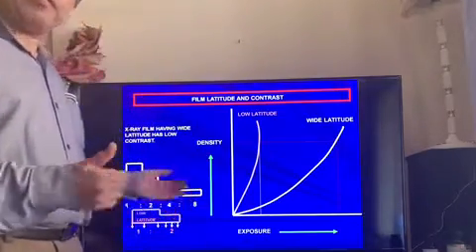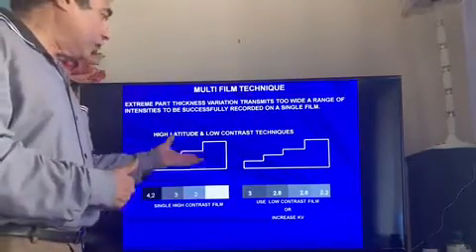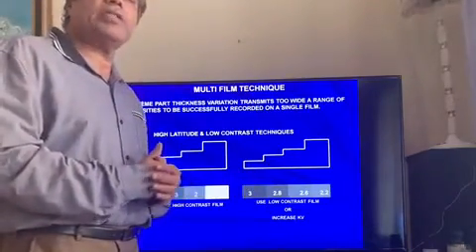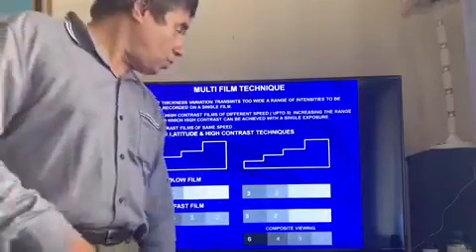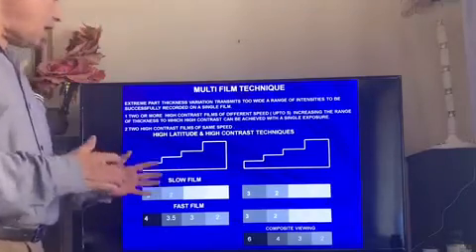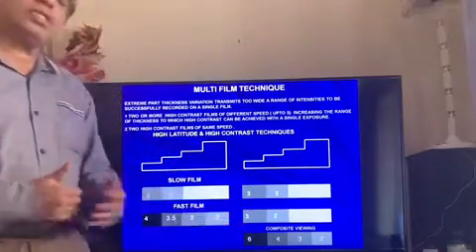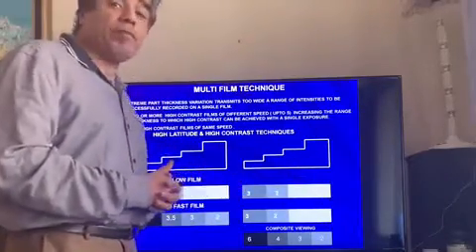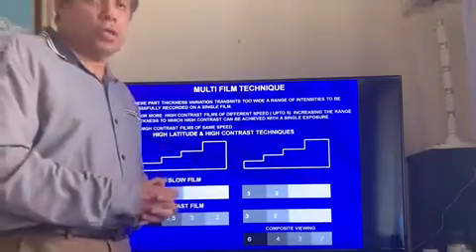Introduction to Radiographic Testing by Mr Prashant Wagh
Radiographic Testing excellent explaination by Prashant Wagh..This is just a small topic explained in detail for more information and to crack level III visit our or call us on 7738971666 for more information.